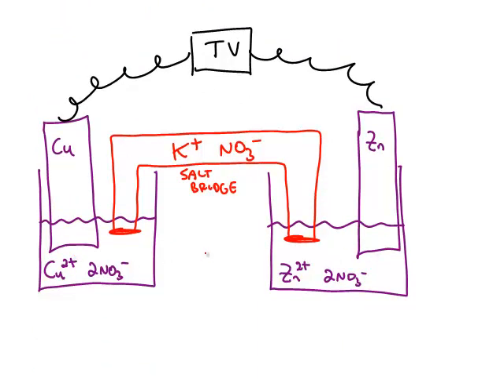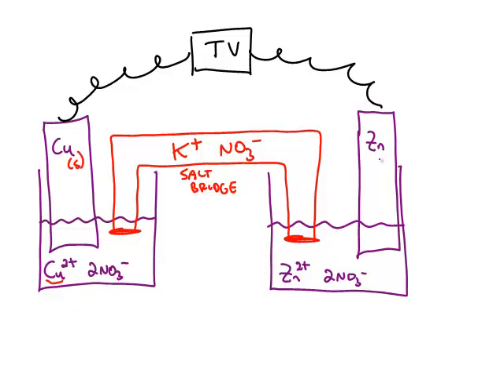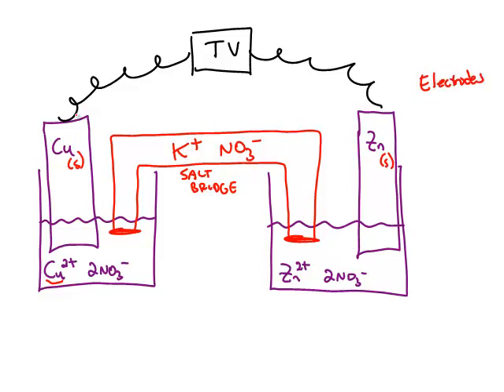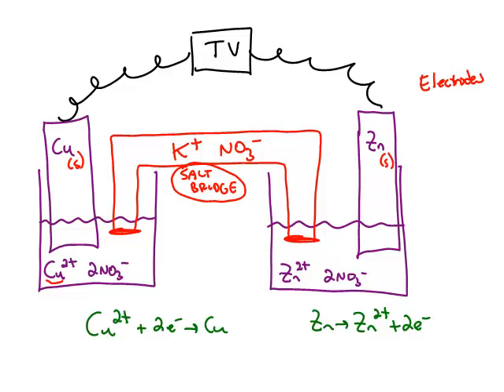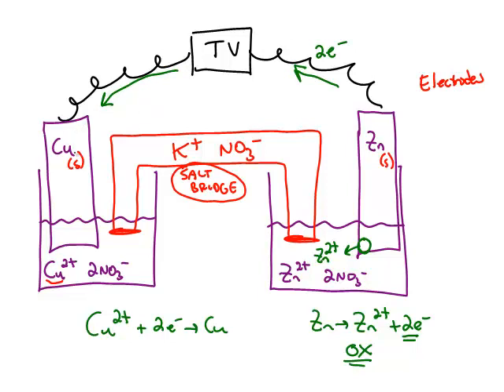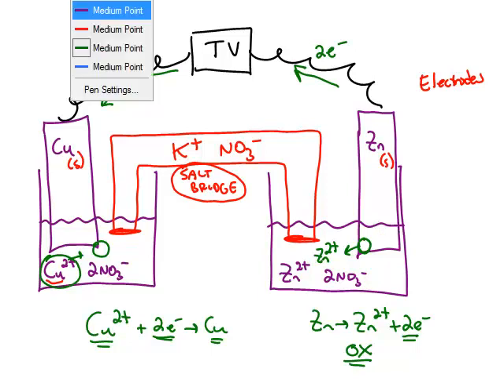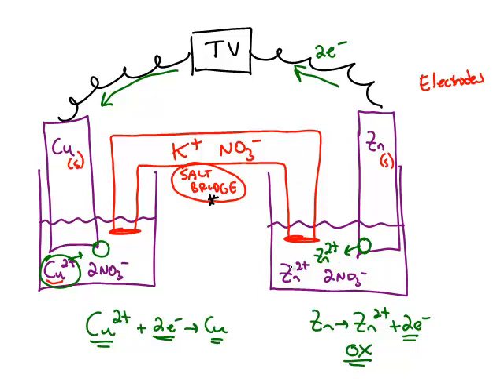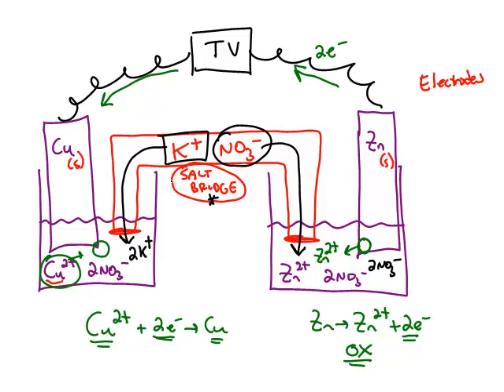Sketch of Batteries